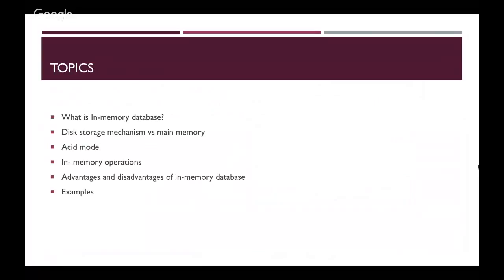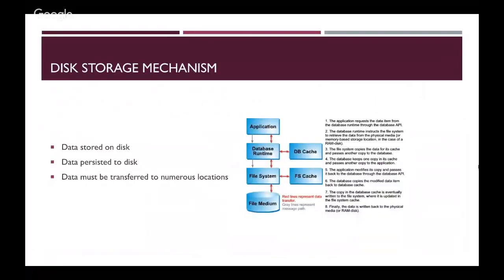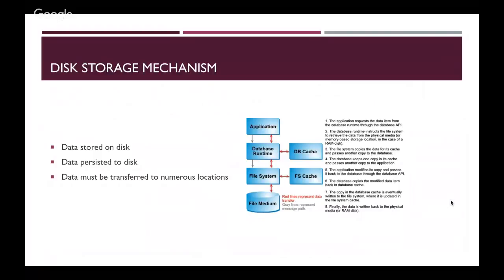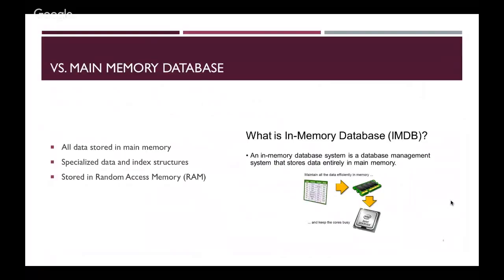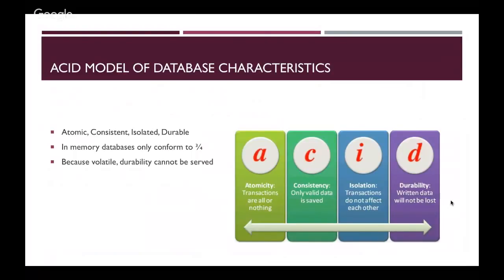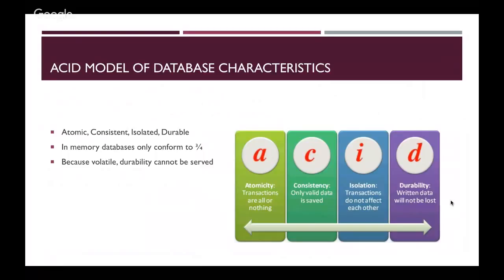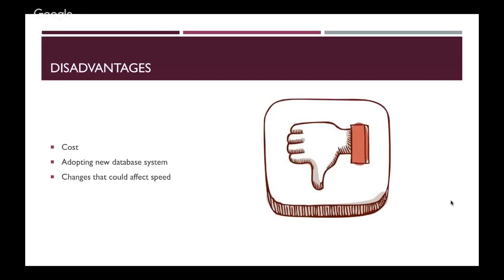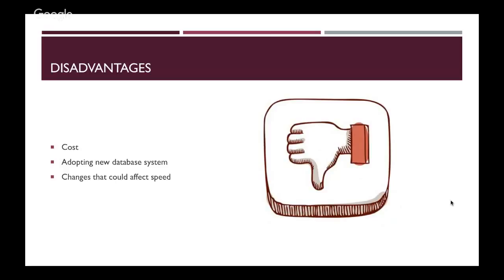in memory 1